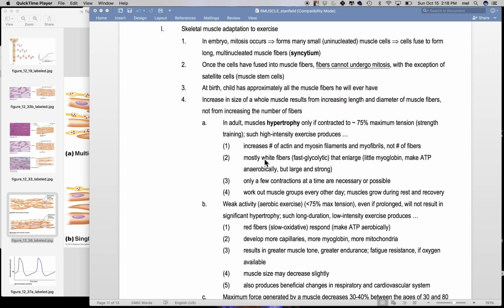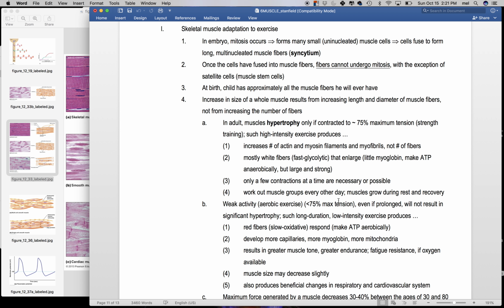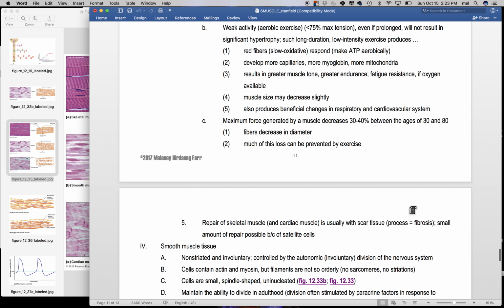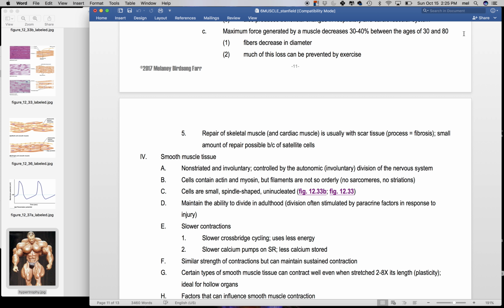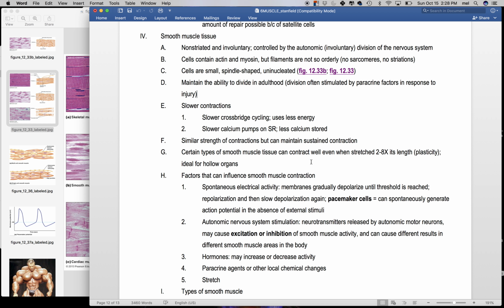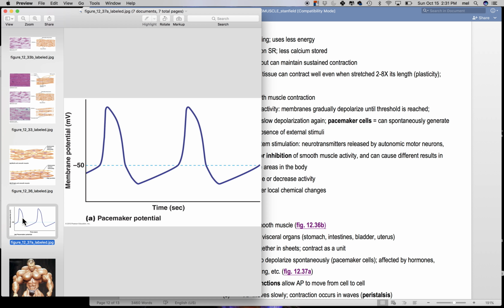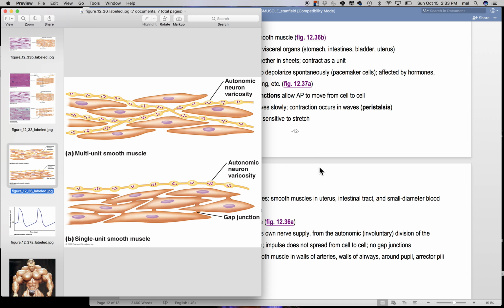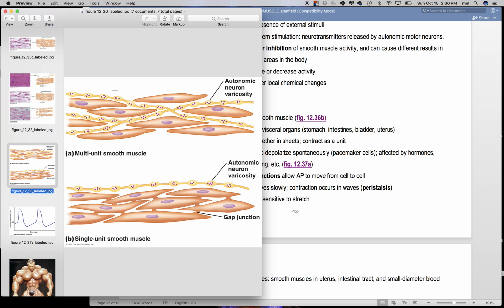Fall 2017, Muscle 4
f17 muscle4